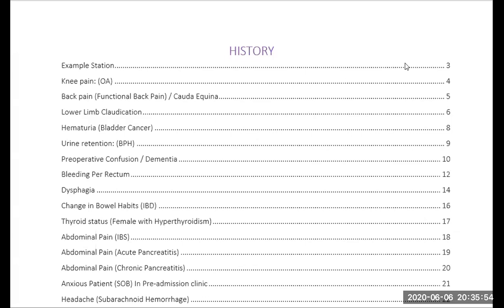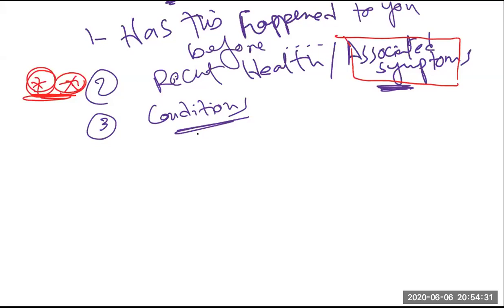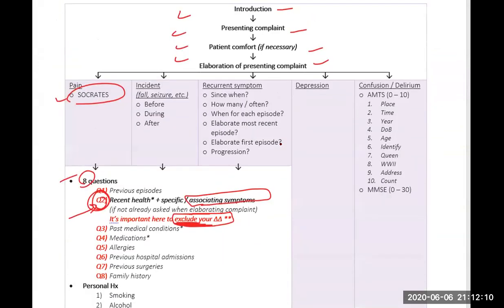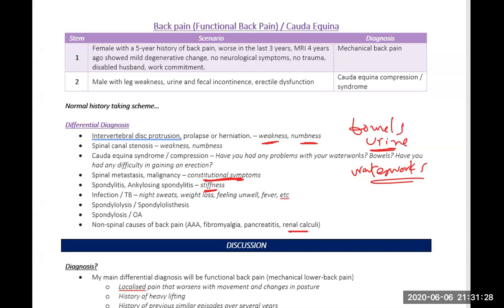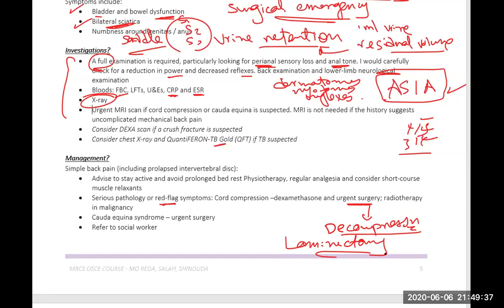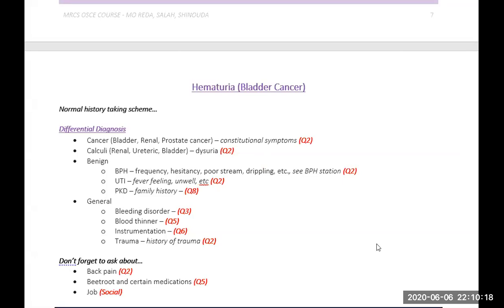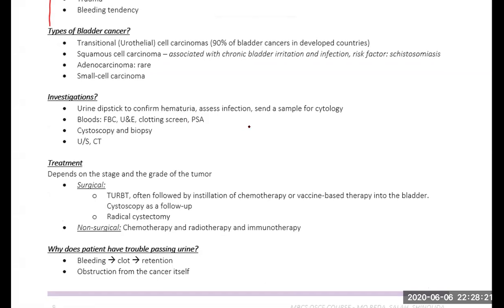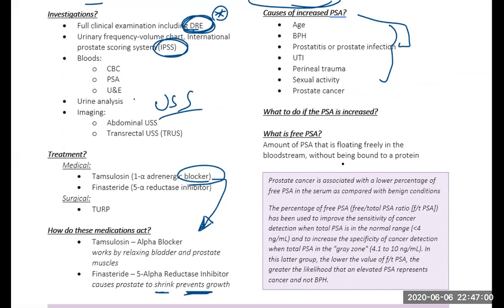History 1 Lecture Mrcs part B